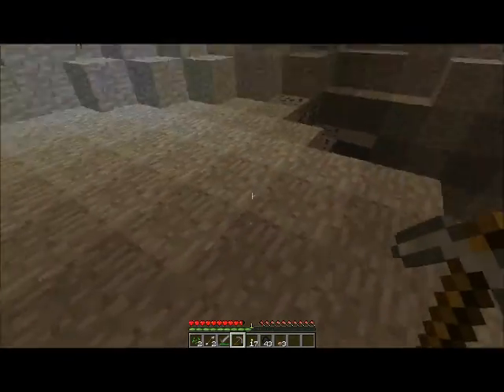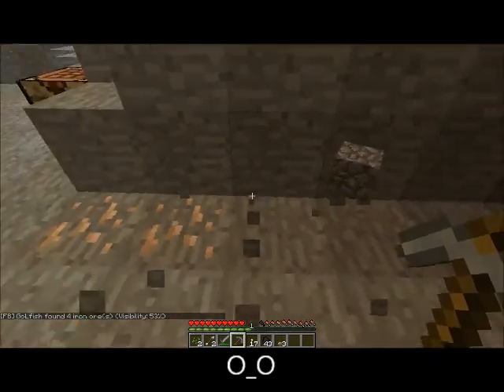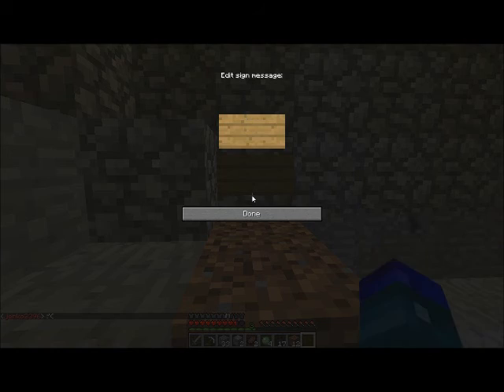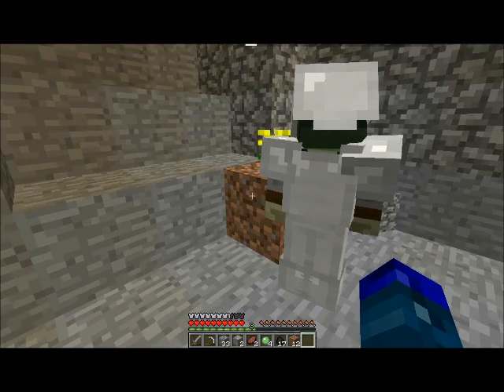Minecraft multiplayer-episode 2- so dead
I spend 45mins on multiplayer with one of ma buds and over 2 hours editing/reviewing it all. Hope you enjoy, remember there is no need for you to like comment or subscribe I just want you to enjoy, so please relax sit back and maybe even laugh a little. :)
Tarboy soundtrack: Sadly I cannot find the link for the tracks download location.
None of the music used in this video is owned by me. Go to credits to find artists of music.